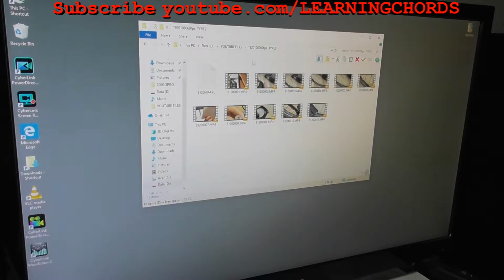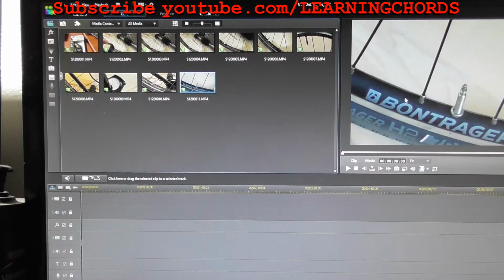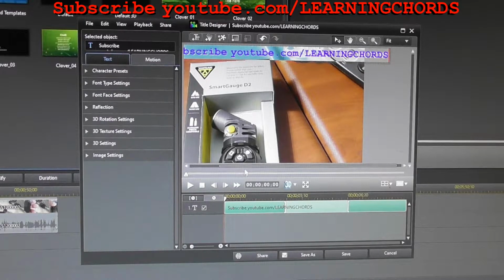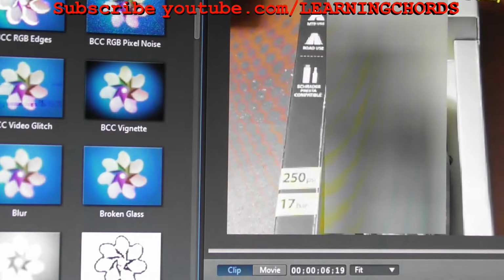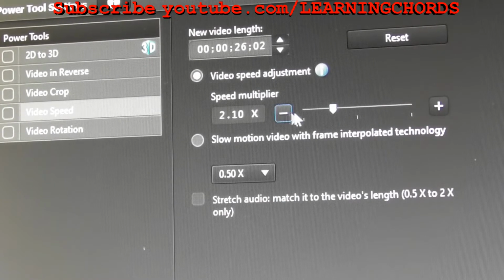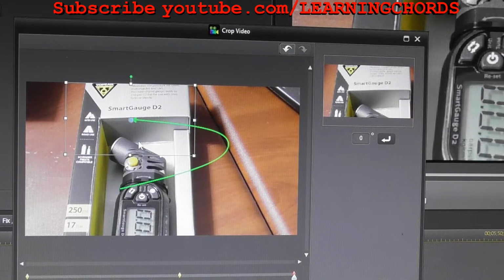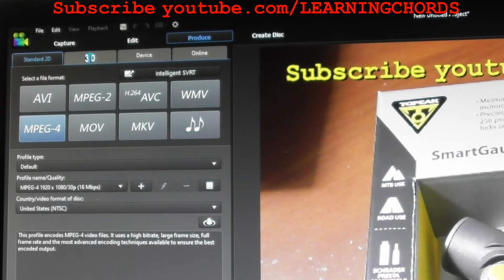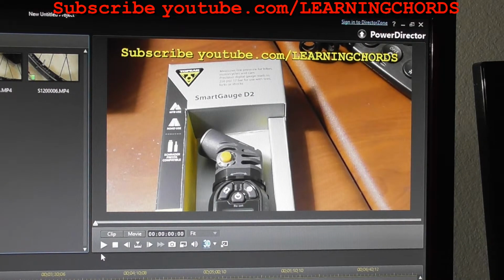BEST VIDEO EDITING SOFTWARE 2019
YouTube LEARN HOW TO EDIT YOUTUBE VIDEOS for your CHANNEL VERY EASY TUTORIAL